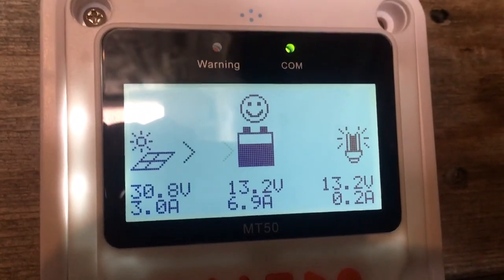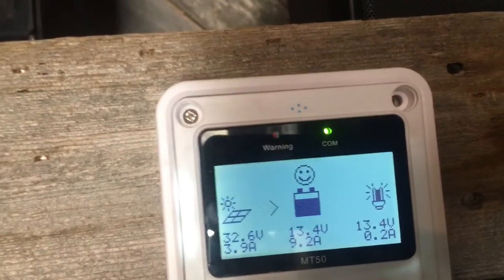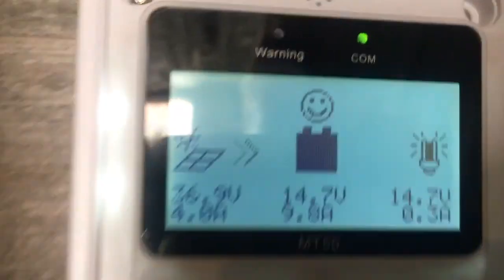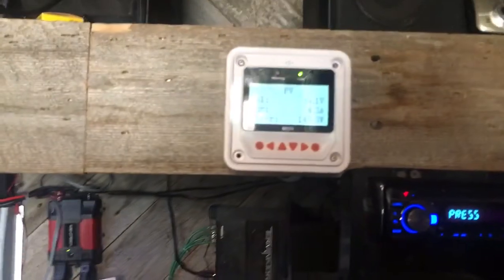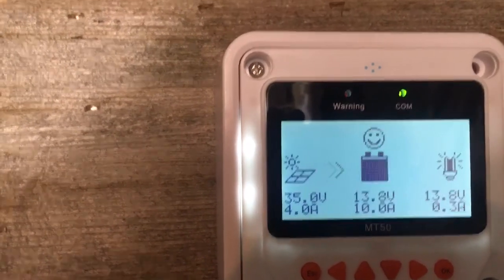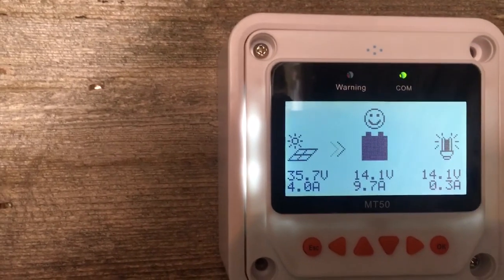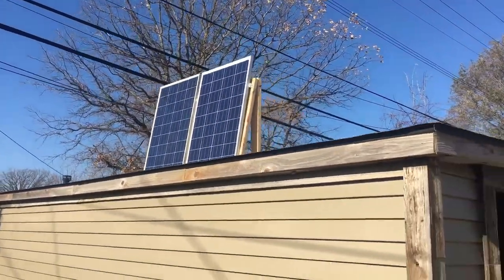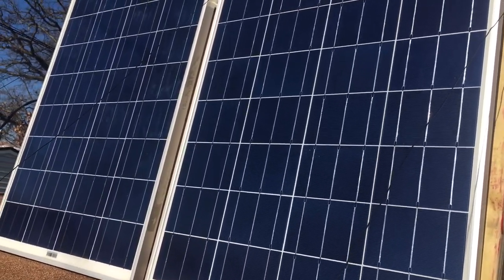Cloud edge effect and fixed my solar panels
Some awesome power with 13.7amps off of 200 watts of solar panels and fixed my mounts of my solar panels so they don’t fall down again